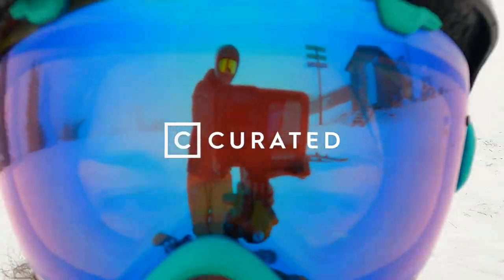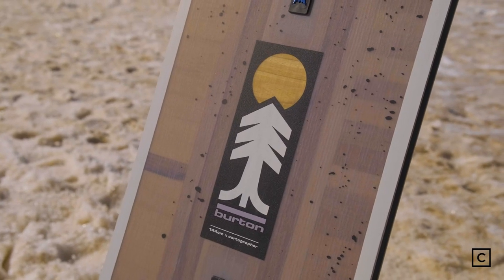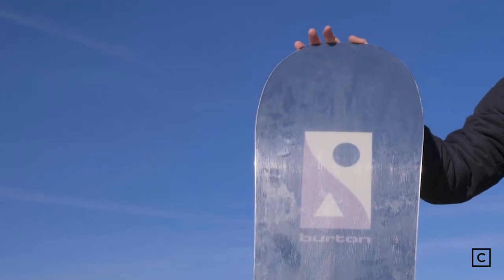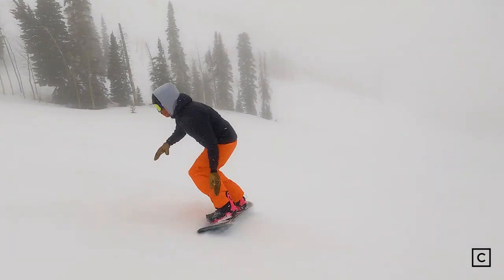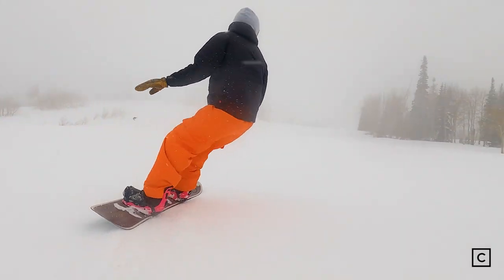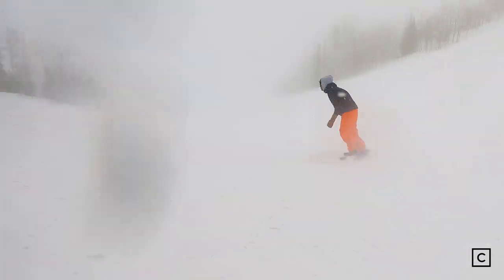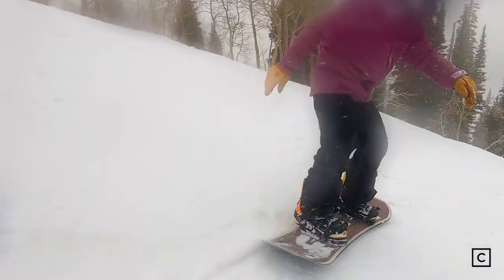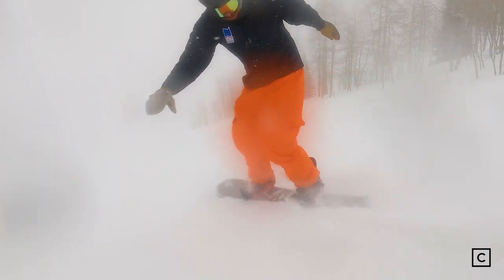2024 Burton Cartographer Snowboard Review | Curated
Height: 5’2” / Weight: 120 lbs / Boot: Size 5.5